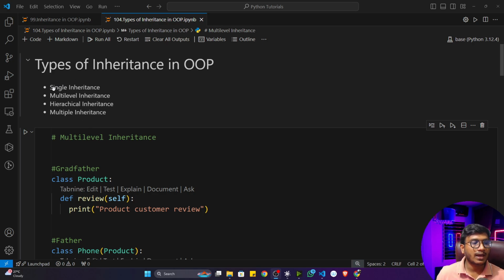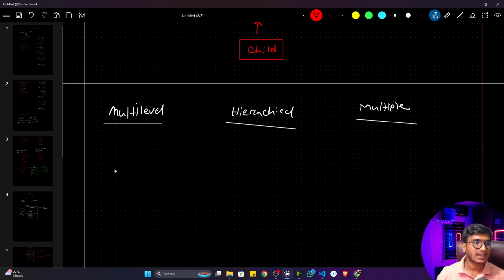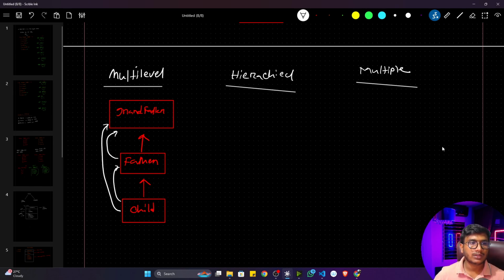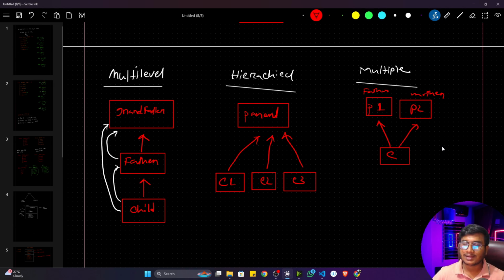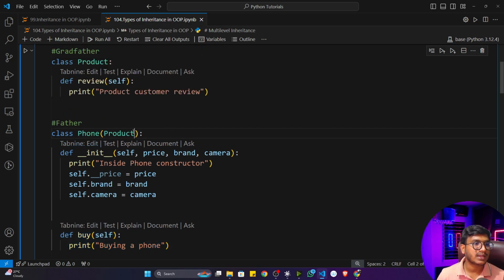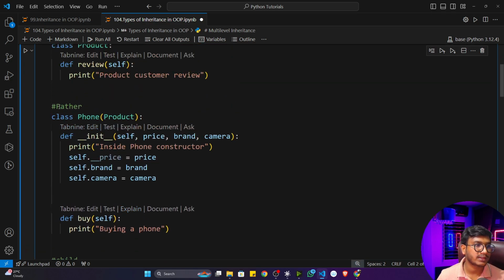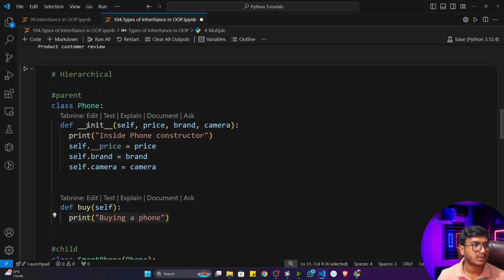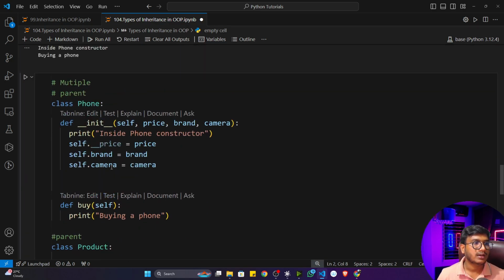Types of Inheritance in OOP | Python for AI #104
🔹 Types of Inheritance in OOP Explained
In this video, we dive deep into the different types of inheritance in Object-Oriented Programming (OOP) — one of the most fundamental concepts that supports code reusability and modularity!

🔸 In This Video, You’ll Learn:

What is Inheritance in OOP?

Single Inheritance

Multiple Inheritance

Multilevel Inheritance

Hierarchical Inheritance

Thanks!

YOU JUST NEED TO DO